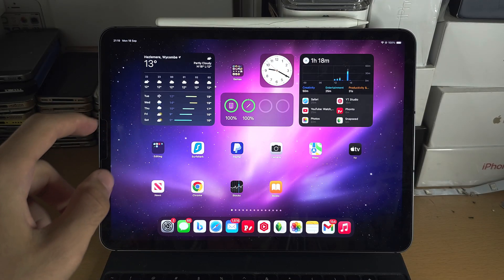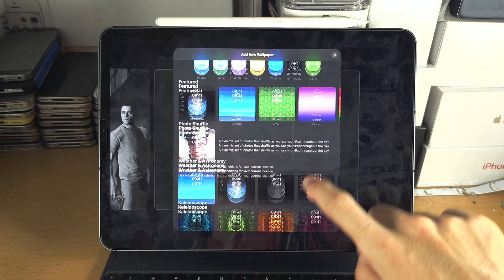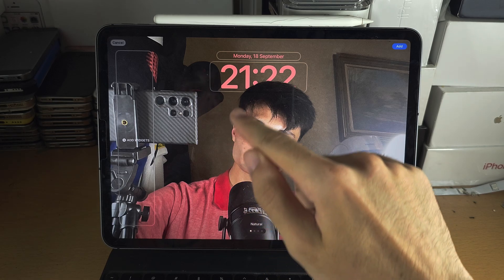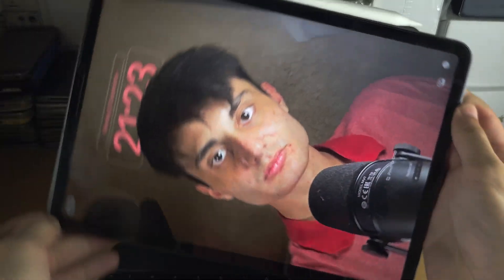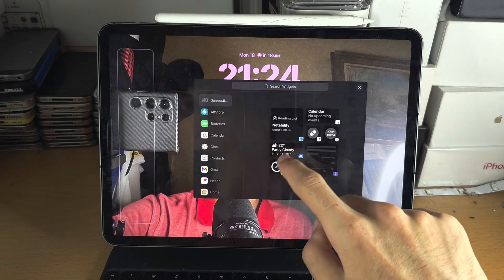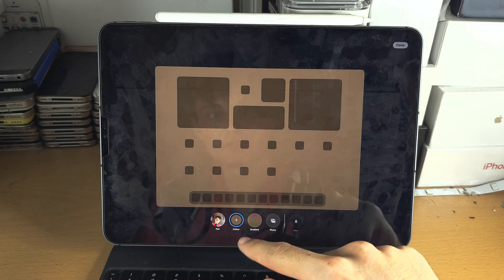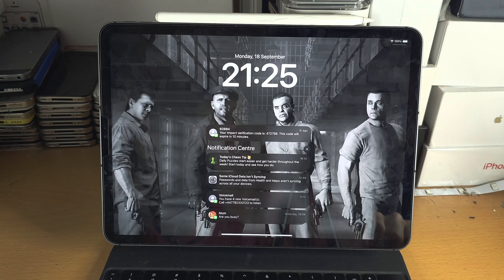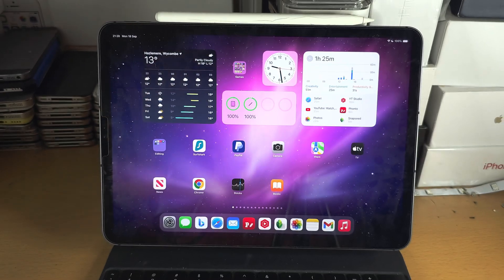How To Customize Lock Screen on iPad iPadOS 17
Learn how to customize lock screen on iPad with the iPadOS 17 or newer software. I cover everything new with the iPad lock screen customization features.